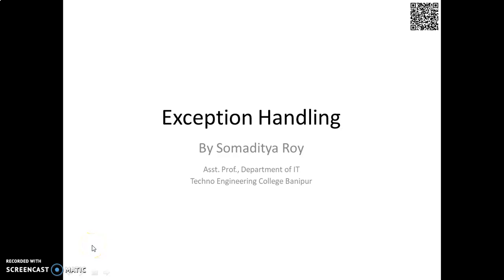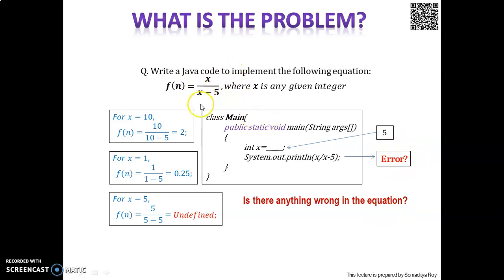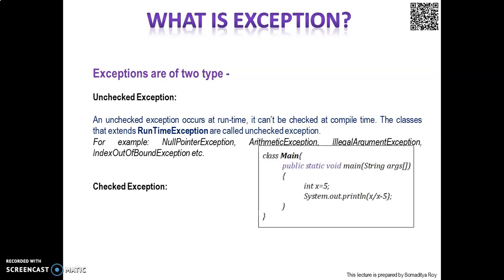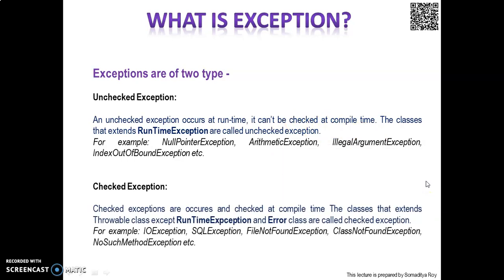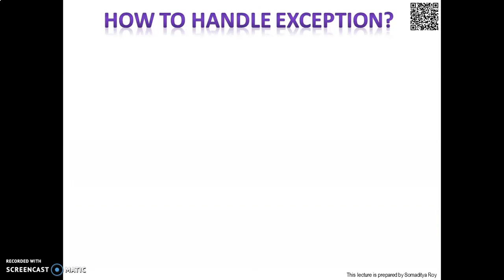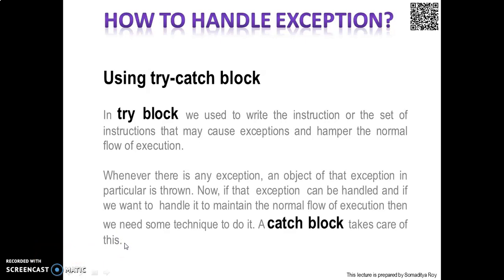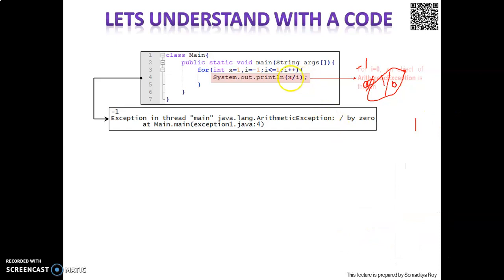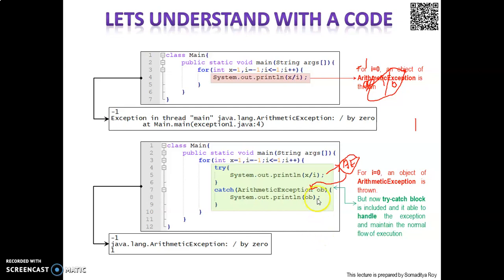Exception Handling (Part-1)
An exception is an unwanted or unexpected event, which occurs during the execution of a program i.e. at run time, that disrupts the normal flow of the program’s instructions.